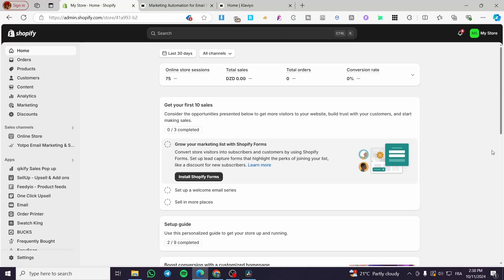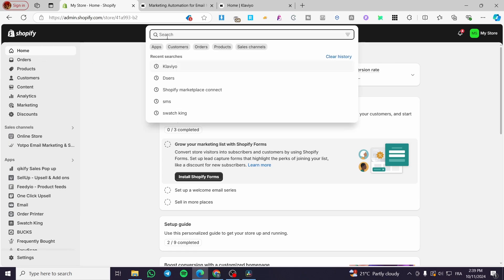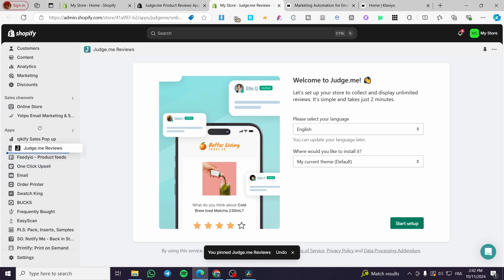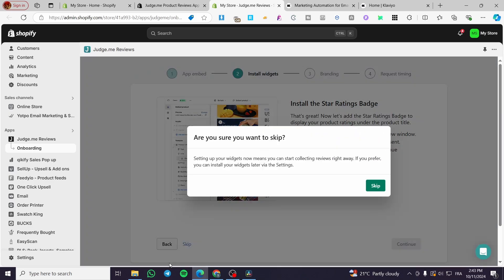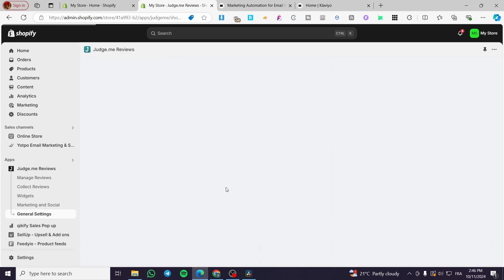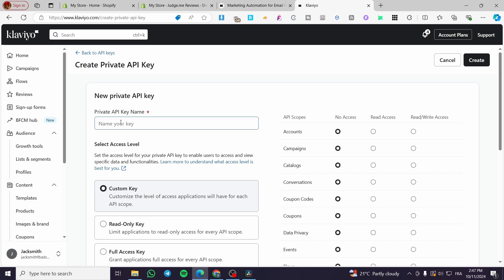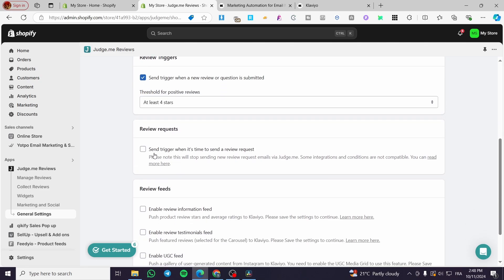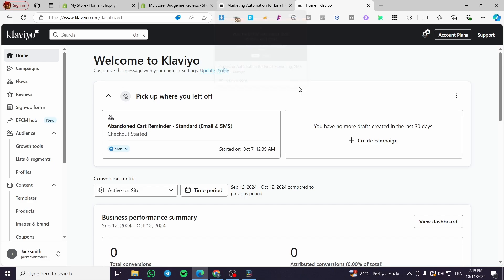JudgeMe Klaviyo Shopify Integration Tutorial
If you are looking for a video about JudgeMe Klaviyo Shopify Integration Tutorial, here it is!